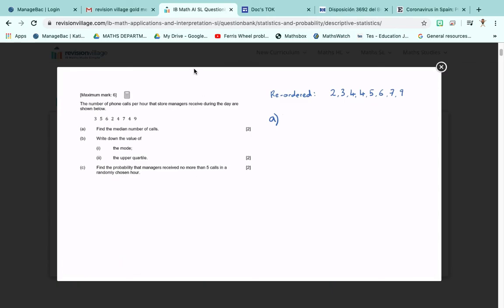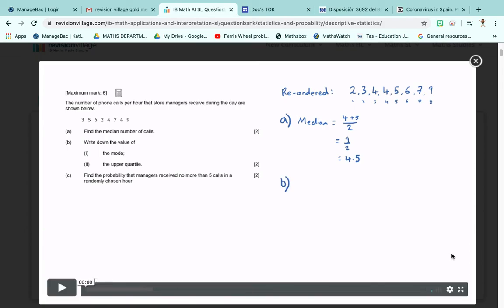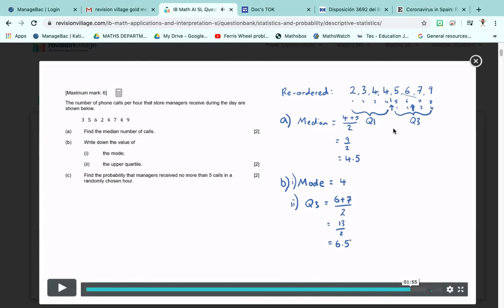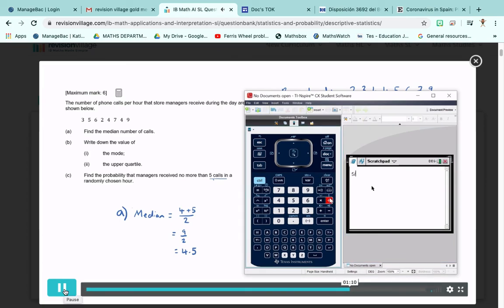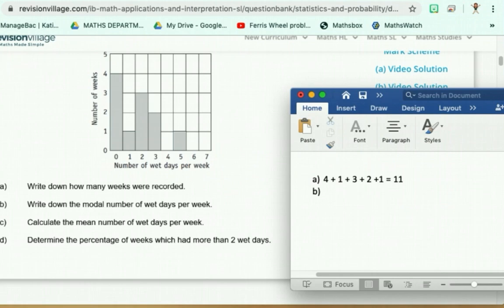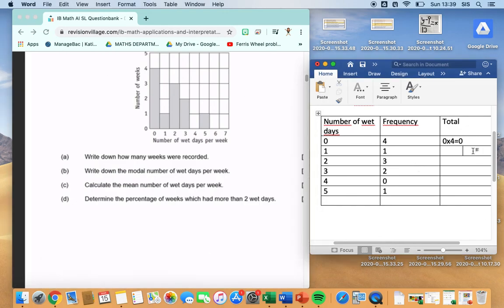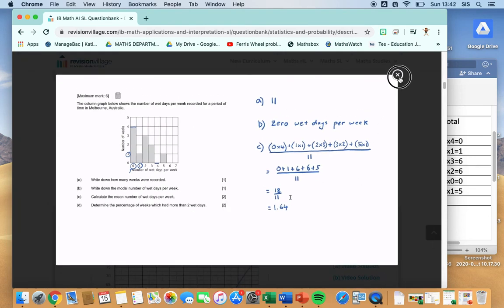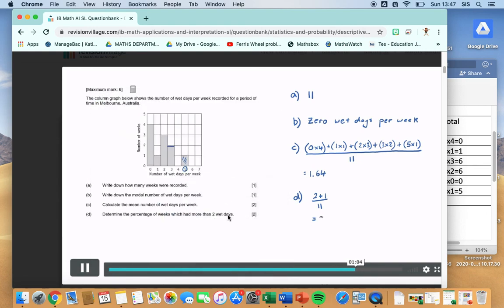D1 virtual school video basic statistics exam style questions. A and I standard IB.